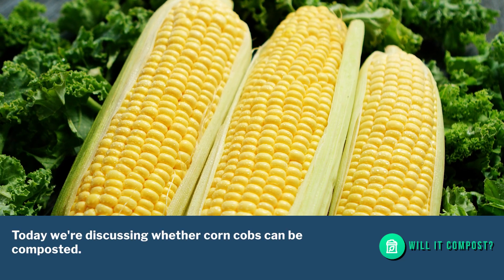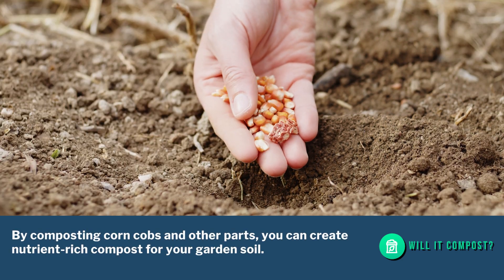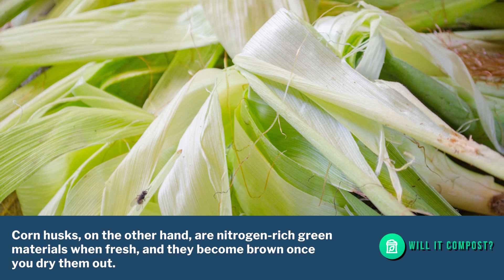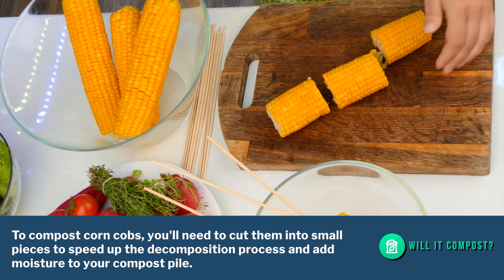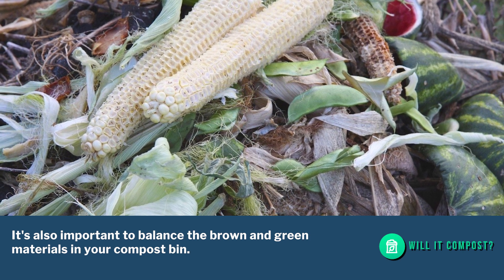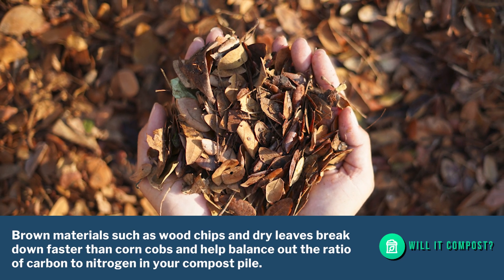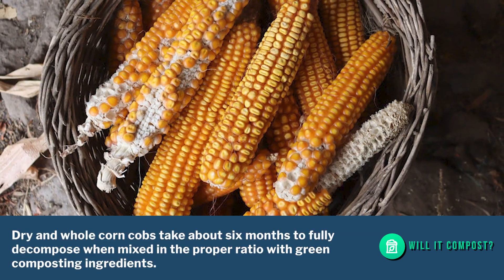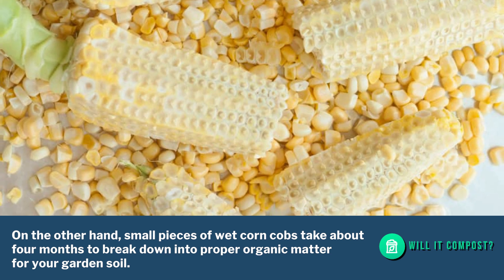Can You Compost Corn Cobs? Tips and Tricks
Are you wondering if you can compost corn cobs? In this video, we will explore the benefits of composting corn cobs, how to properly prepare them for composting, and tips for optimizing the composting process. You'll learn about the nutrients that corn cobs add to your compost, and how they can help your plants thrive. We'll also discuss the potential challenges of composting corn cobs and how to overcome them. Watch this video to learn how to turn your corn cobs into nutrient-rich compost for your garden!